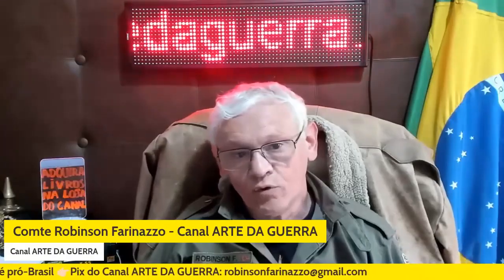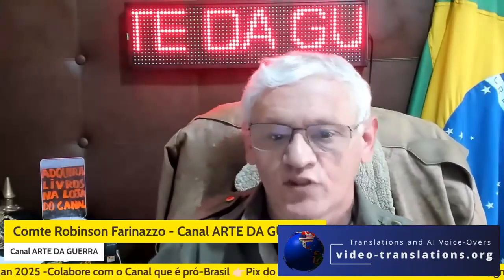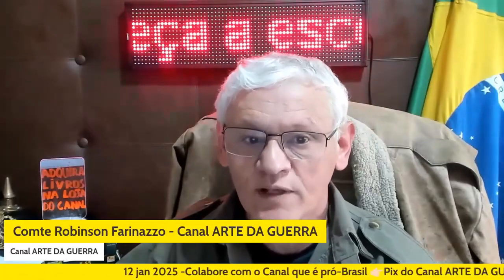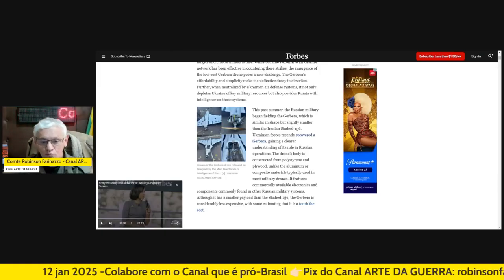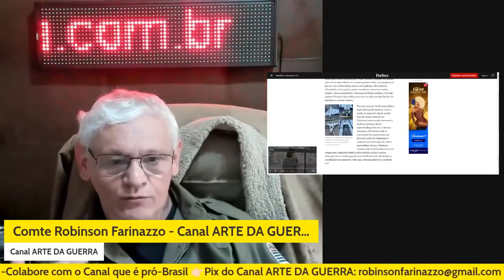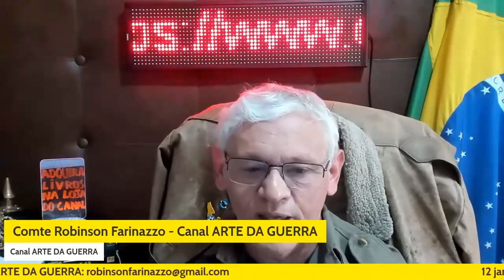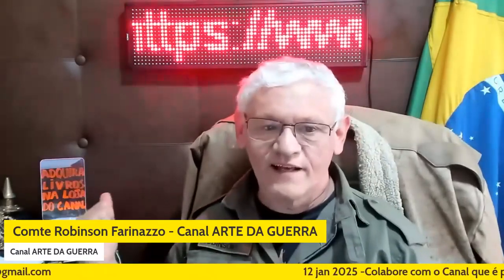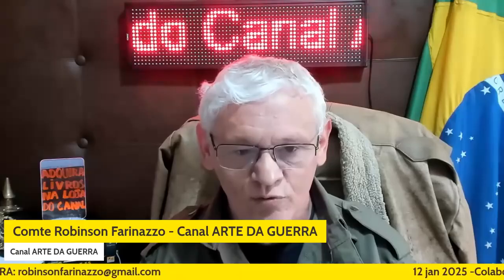Gerbera Drone: Russia's New "Carnivorous" Plant...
Produced in large quantities, very cheap, and operating on a large scale for saturation. Last summer, the Russian military began deploying the Gerbera, which is similar in shape but slightly smaller than the Iranian Shahed-136. The drone's body is made of polystyrene and plywood, unlike the aluminum or composite materials typically used in most military drones. It features commercially available components and electronics, commonly found in other Russian military systems. Special attention should be given to the integration of the mesh modem, as it allows drones connected in a mesh network to exchange data with each other and relay the operator's signal, effectively becoming mutual repeaters. This makes them more difficult to be jammed by electronic warfare systems because the mesh network supports and creates a dynamic relay chain, which can only be countered by simultaneously jamming each of the drones that may be part of the network. The history of the Gerbera drone draws parallels with World War II, when the Soviet Union deployed low-cost, plywood-based aircraft alongside more advanced fighters to combat the German Luftwaffe. These mass-produced aircraft, although technologically inferior to their German counterparts, succeeded through sheer numbers, overwhelming the Luftwaffe.

Produced by: ART OF WAR
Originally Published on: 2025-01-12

This video is owned by this channel.